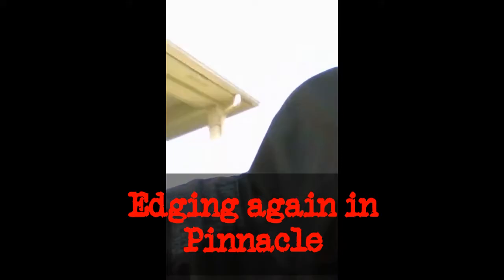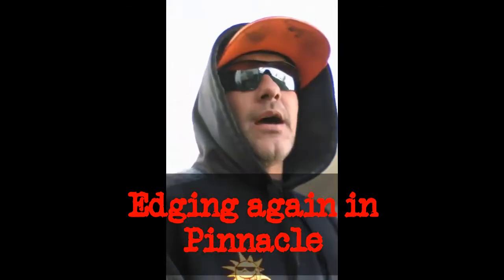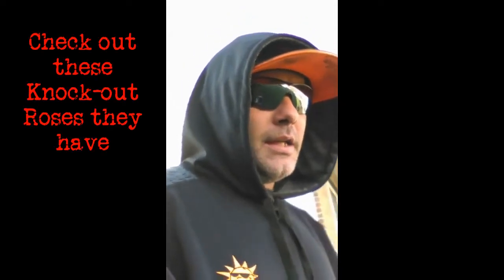How to lay a edge part 2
Back at it again with the BIG BOSS
Edging and Mulching one of our long time client's
Love this property very simple and slick ...
Notice the Knockout Roses they have Very nice we installed those a few years back .
Sit Back enjoy the show
Don't forget every Sunday/ Tuesday /Thursday
We will post a New Video
OneLove

OneLove is Lawn Pro's and Home Owners ask for Answers
We wish you so much luck on all you do please take everything we have said and use it to help your lawn care landscape company business.or even your own Garden or Landscape we love to help.
If you have any questions about flowers, plants, gardens or even Lawn care, Landscape Products please let us know.. We would love to help you in anyway we can within this industry of lawn care, landscape.
Our Mission here at OneLove Lawn llc
We strive to provide the very best Lawn Care, Landscape, and Snow removal
services in Central Ohio.
By offering our clients personalized services and an amazing experience!

Give us a follow on our social platforms

Channels we watch

Product's We use

For Product reviews and or ideas on content

OneLove Lawn llc
Veteran Owned Family Operated
Check our website out to see more of our work